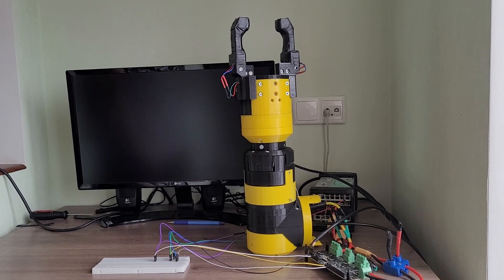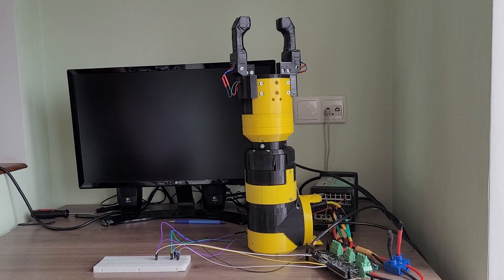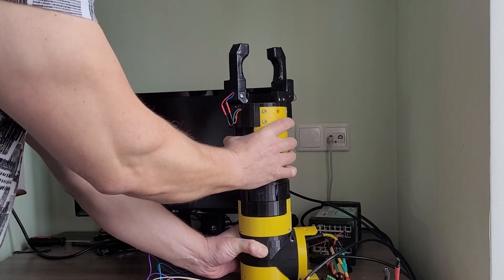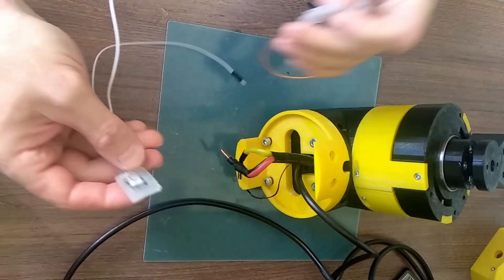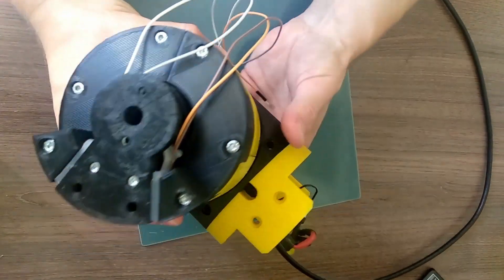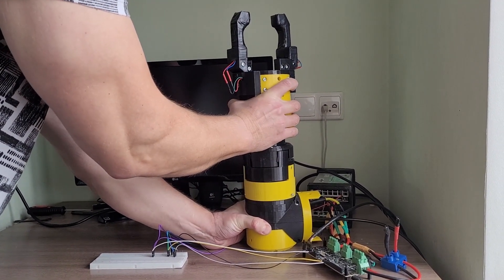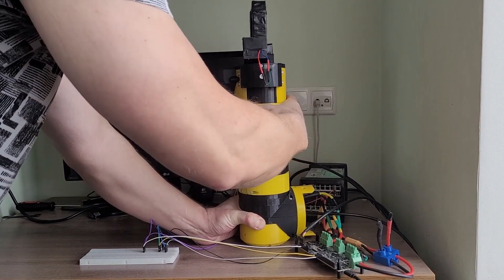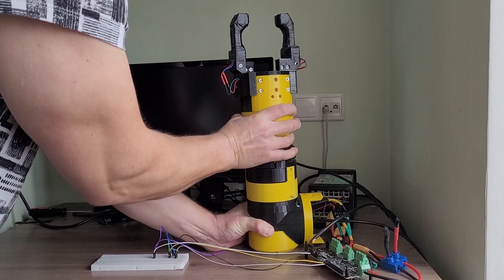DIY 6 DoF Robotic Arm. Part 3: Joint 5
Recent updates on the progress on building 3d printed 6 DoF robotic arm.